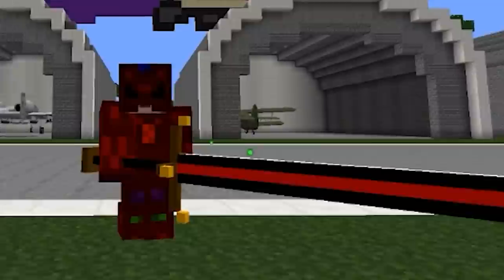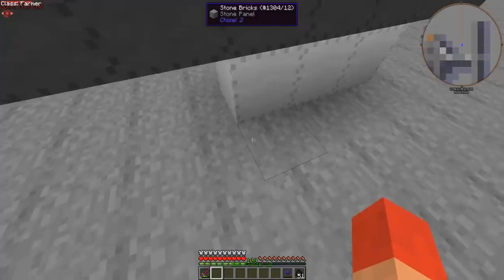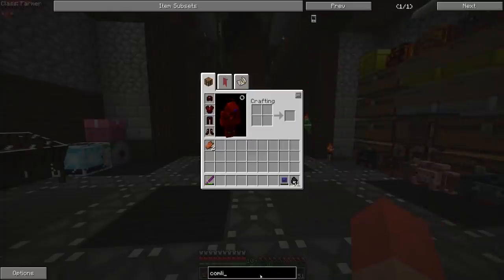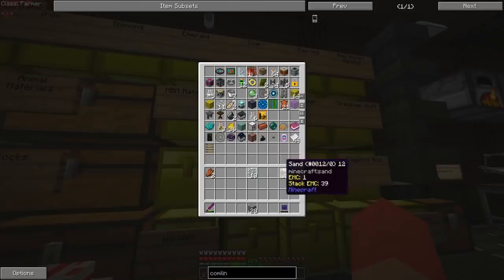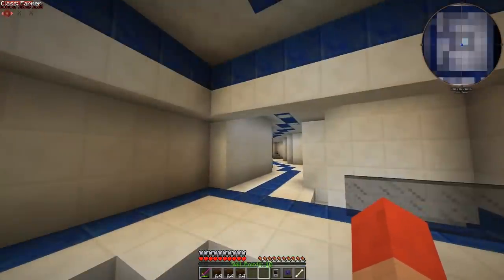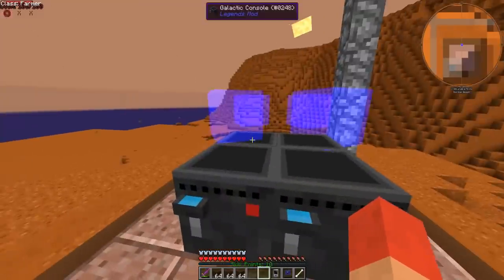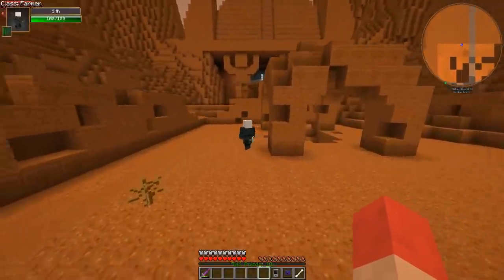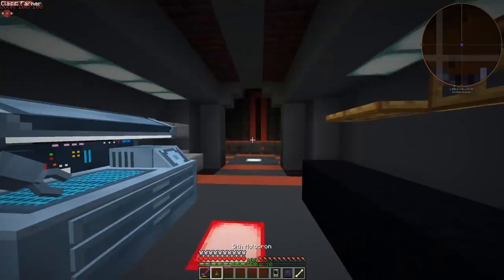Creating a SITH LORD in Crazy Craft! (Minecraft)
Today Cody brings back Crazy Craft the most random mod pack of all time. We took the original Crazy Craft 3 mod pack and changed it around to randomize every aspect you know about minecraft. This SMP mod pack series on Crazy Craft 4 will be the best ever!!

Friends on the Crazy Craft Minecraft Server